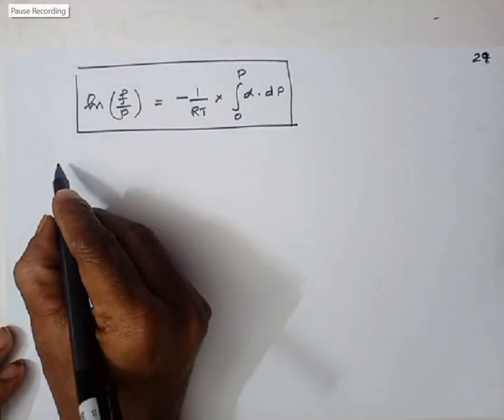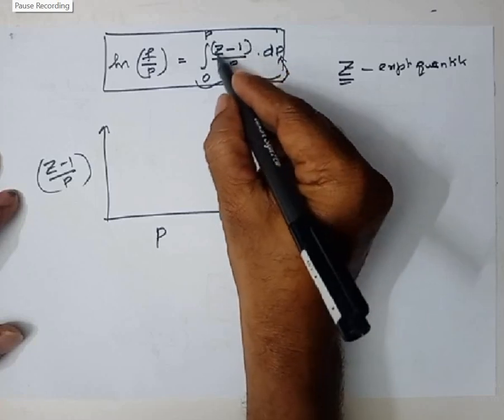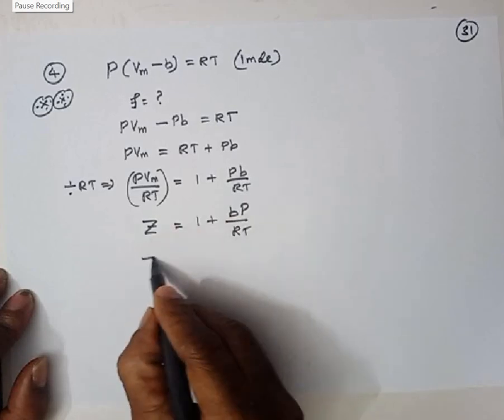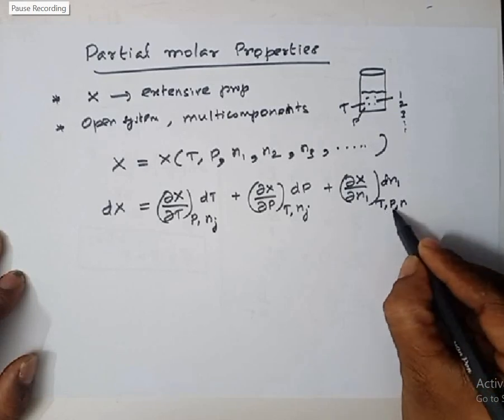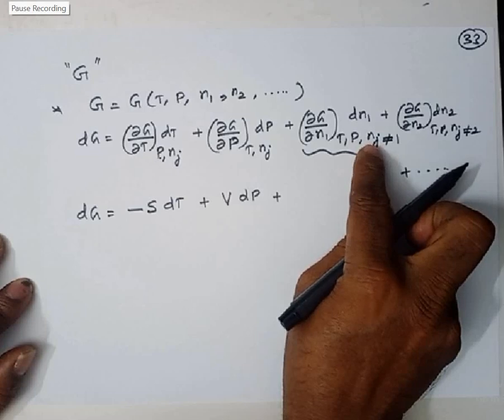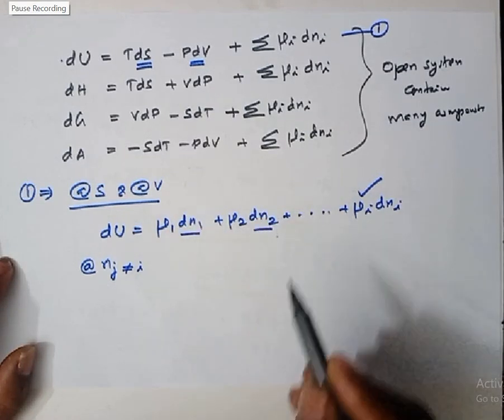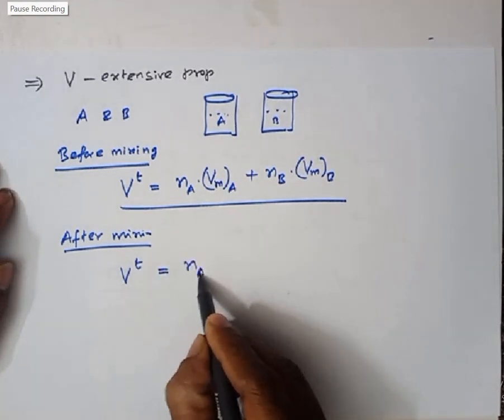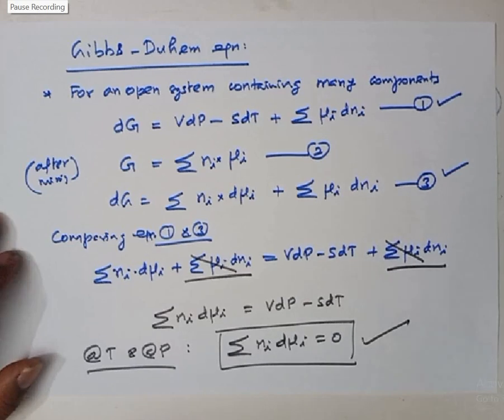Determination of fugacity (part-2) / Introduction to partial molar properties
Fugacity / Partial molar properties